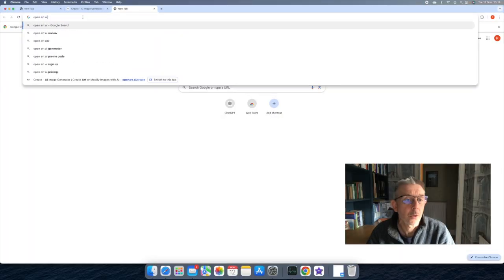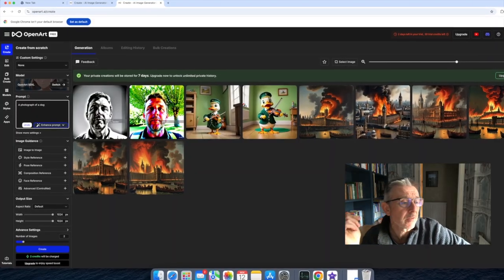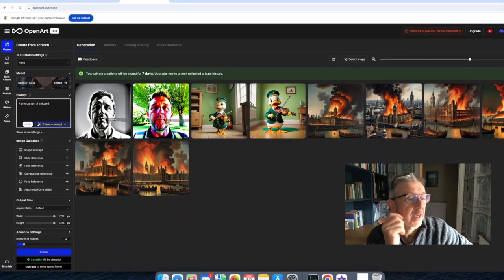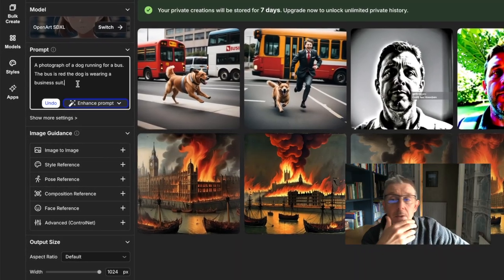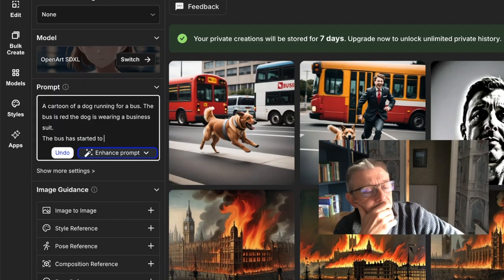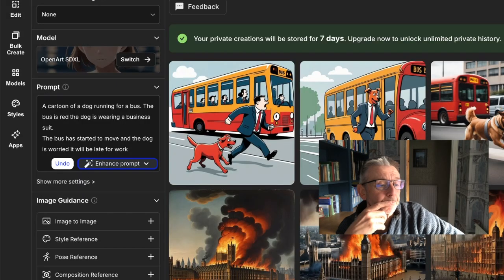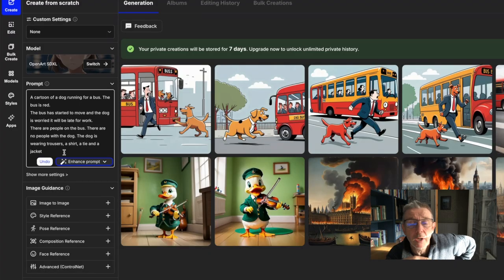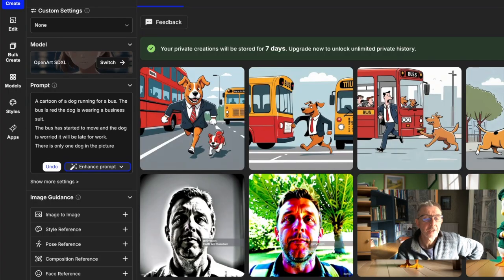Episode 003 Generating picutres Why AI can't draw a dog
How to create prompts to generate Ai pictures that are tailor made for your needs. How to use these in education settings.